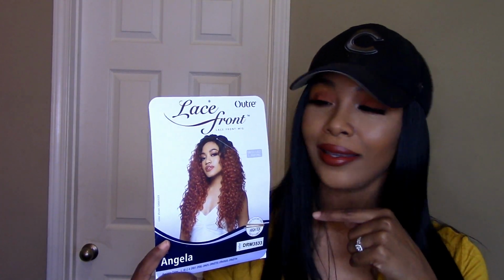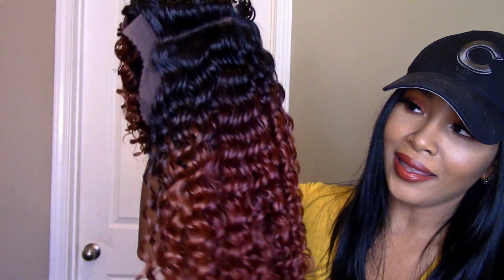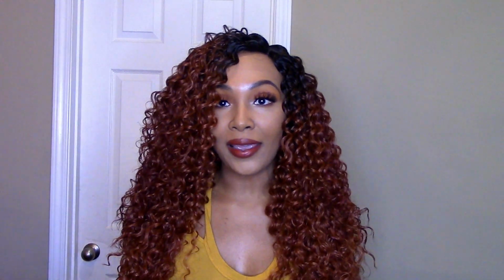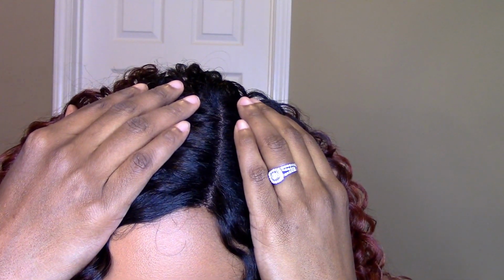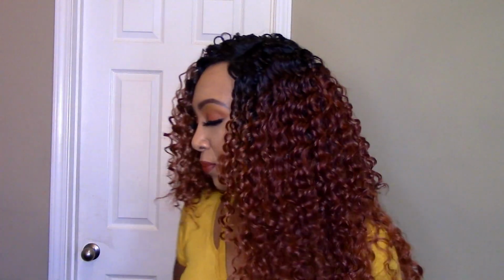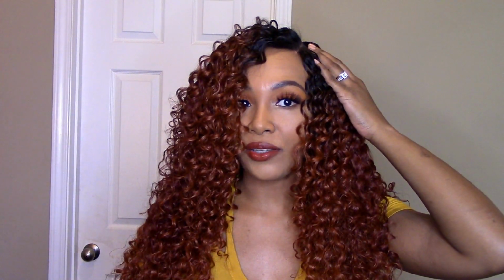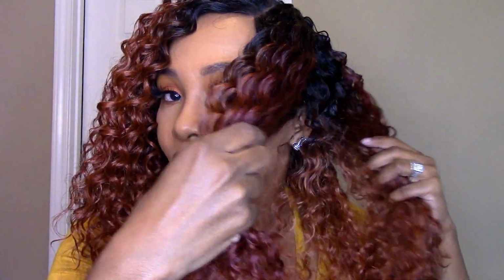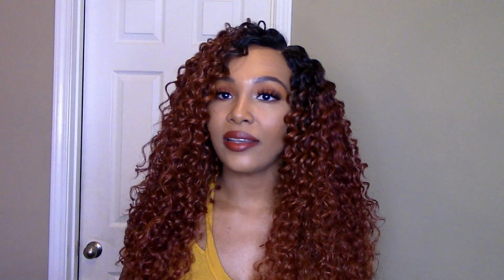Outre Synthetic L-Part Swiss Lace Front Wig - ANGELA